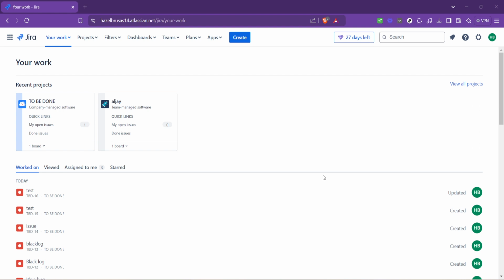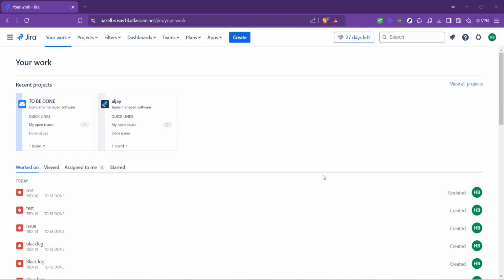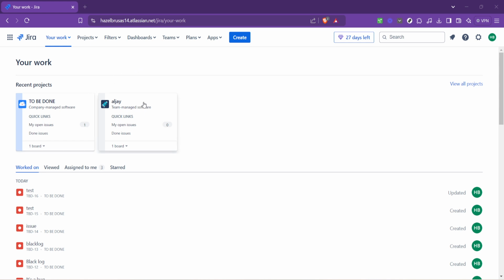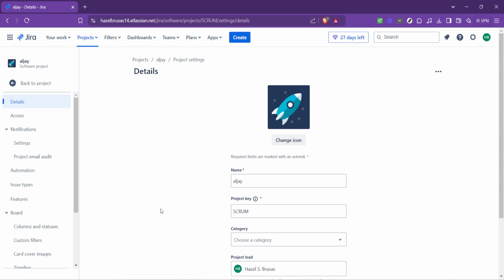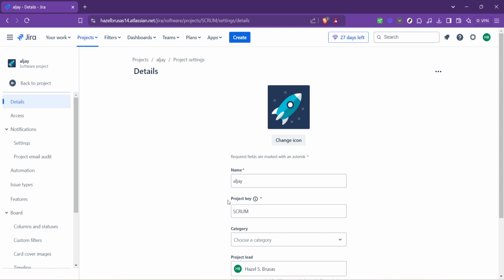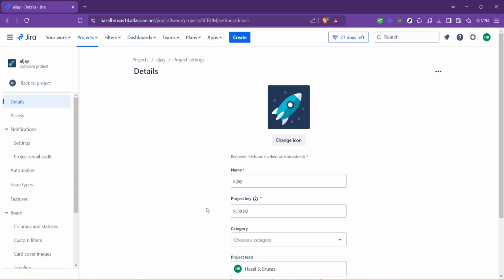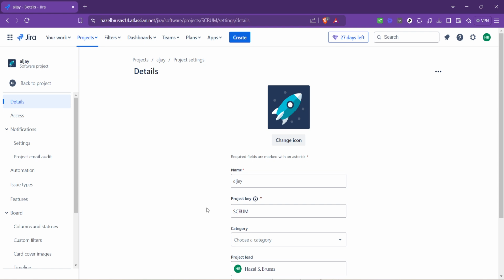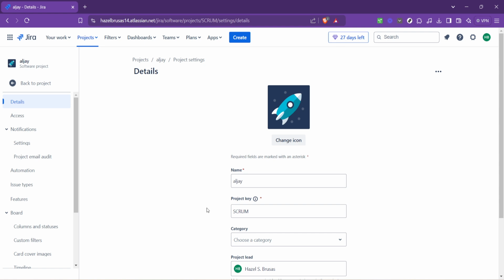How to Find Jira Project Key (Full 2024 Guide)